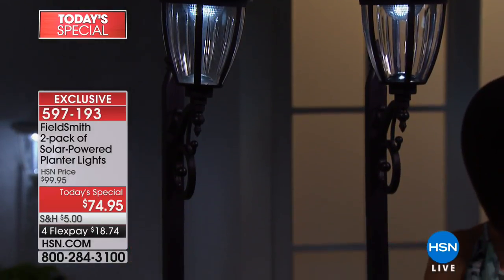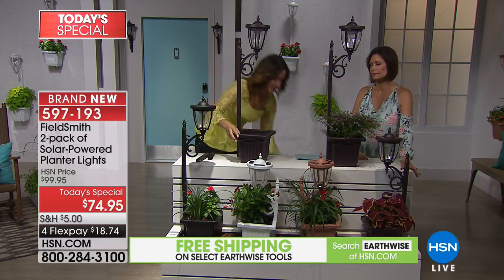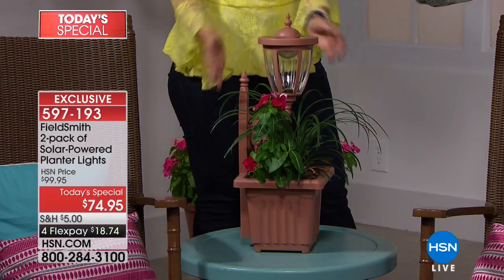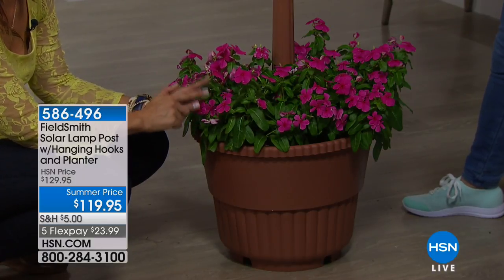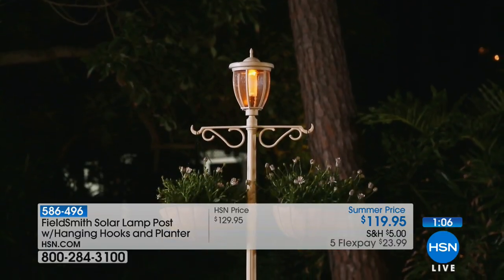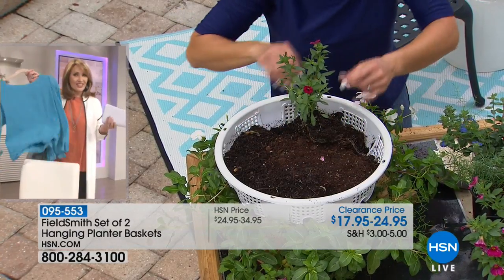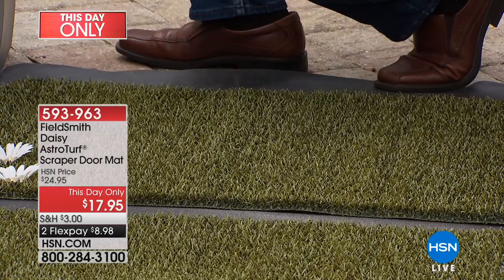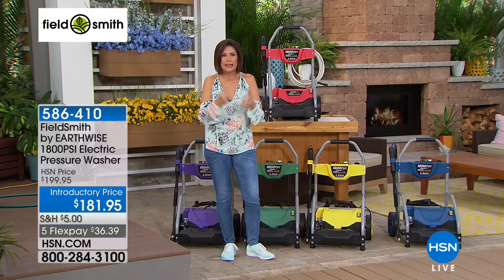HSN | Lawn & Garden 05.22.2018 - 11 AM